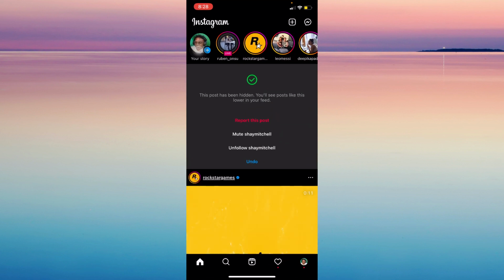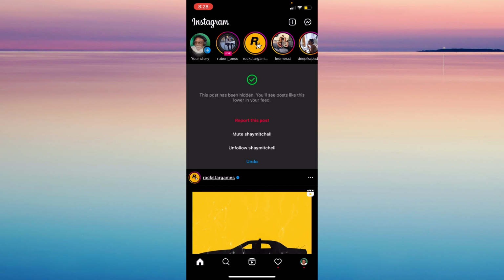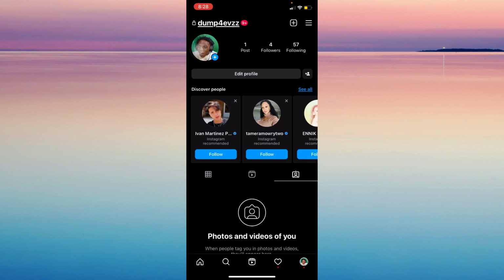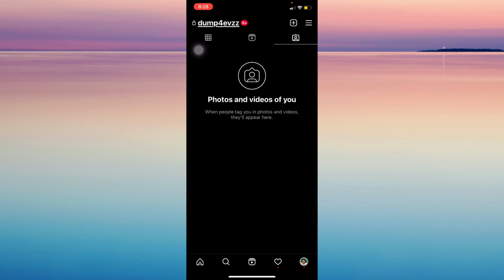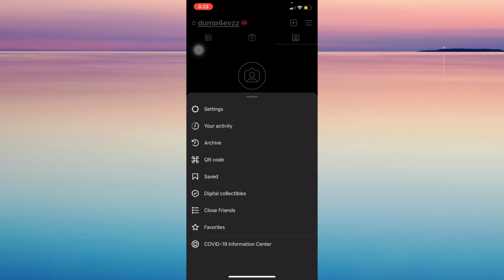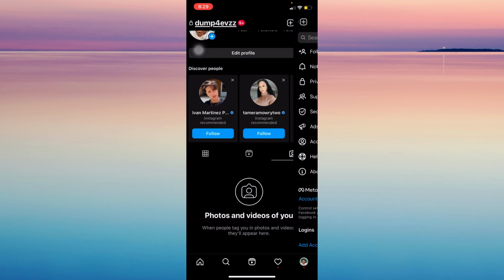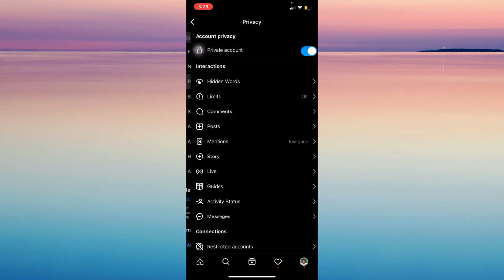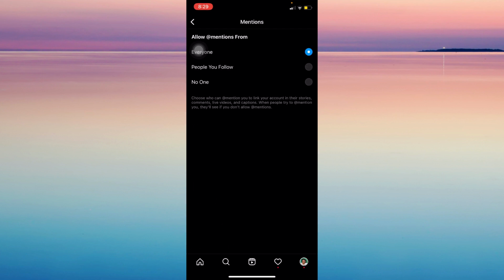How To Turn On Manually Approved Tags On Instagram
In this video I will show you how to turn on manually approved tags on Instagram.

Let us know what tutorial you want to see nex